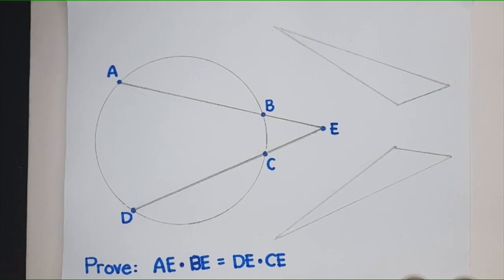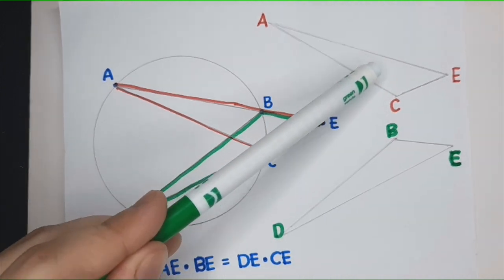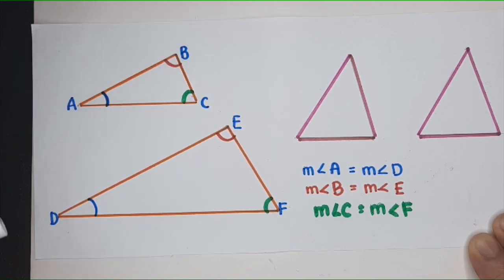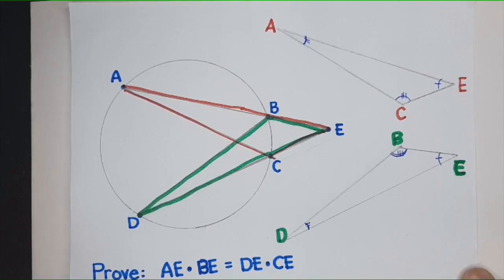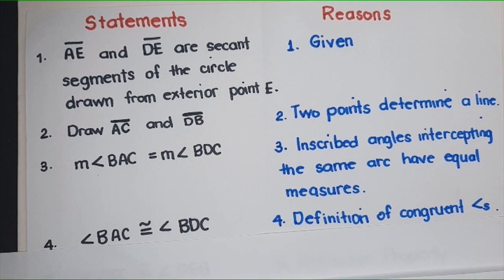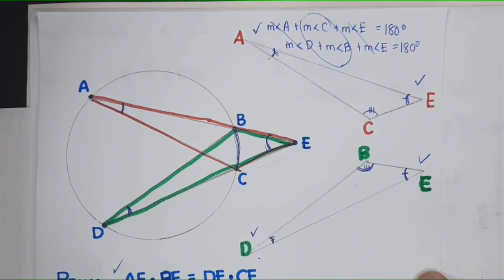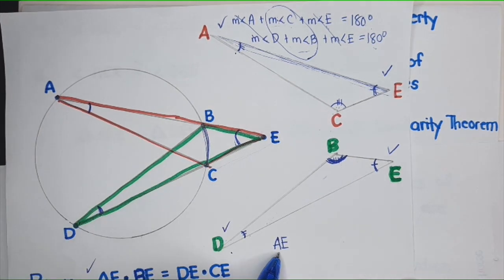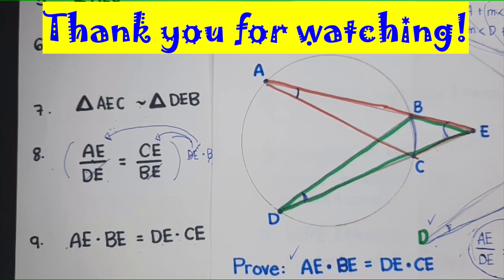GRADE 10 | LEARNING TASK 4 PART 2 (WEEKS 5-6) | THEOREM ON 2 SECANT SEGMENTS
- MOMthematician